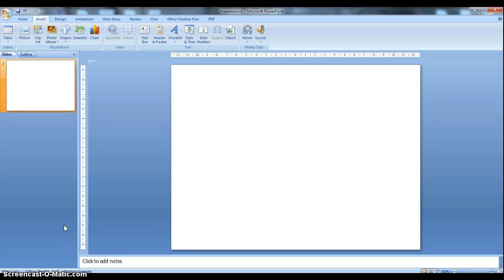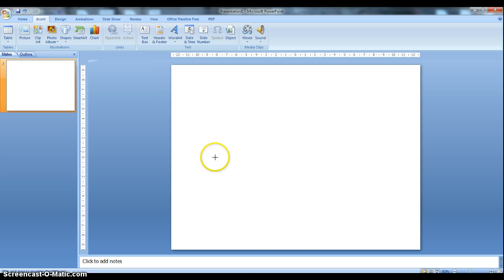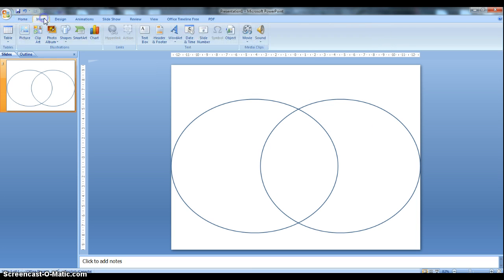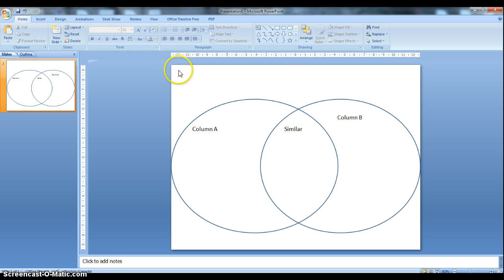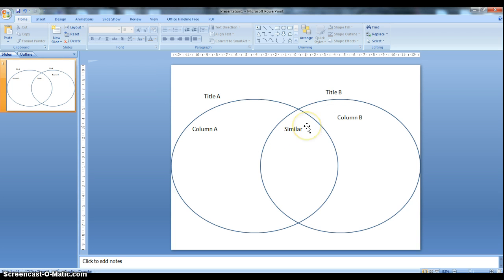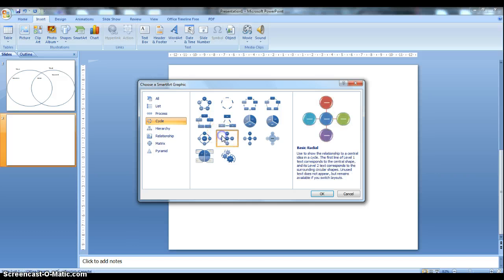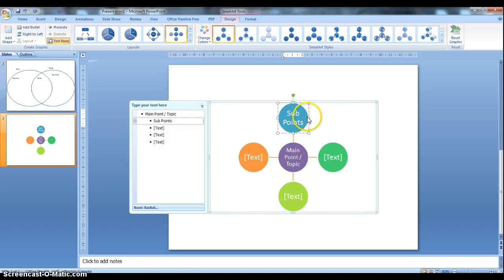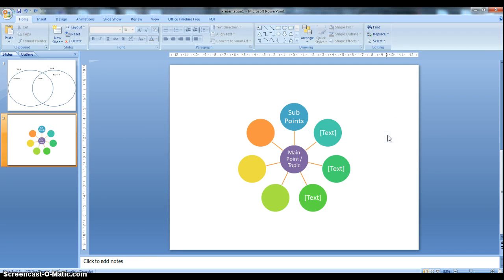Venn Diagrams and Web Charts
This tutorial shows you how to create Venn Diagrams and Web Charts using Microsoft PowerPoint